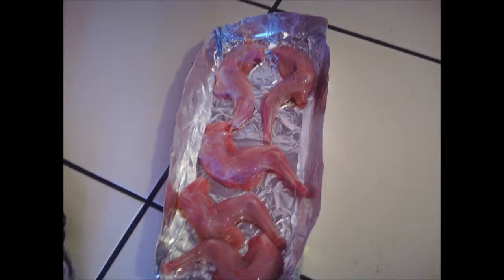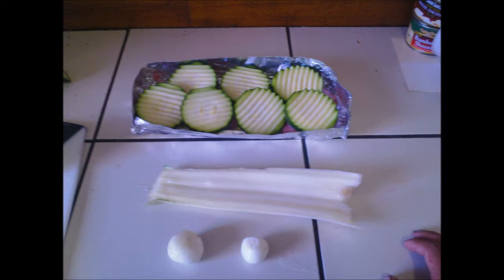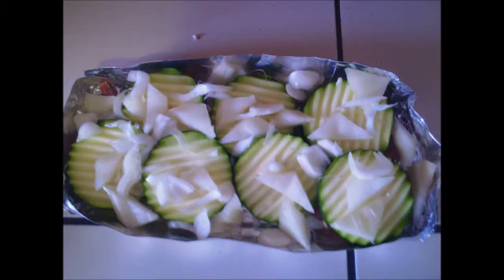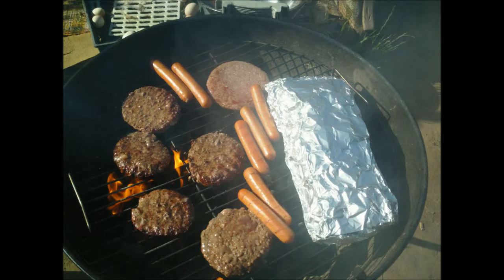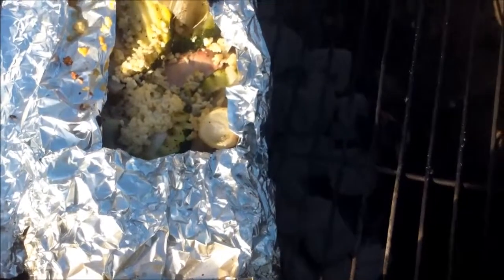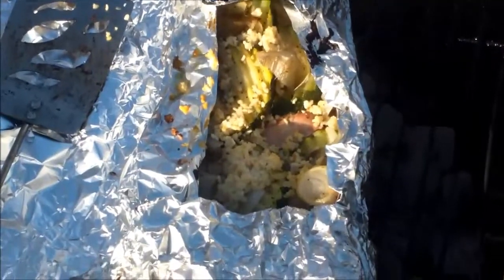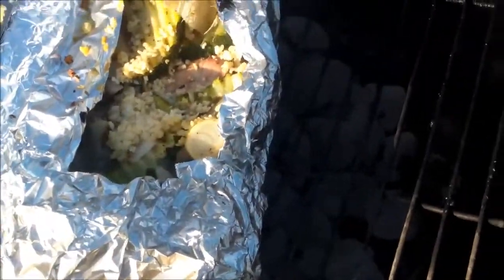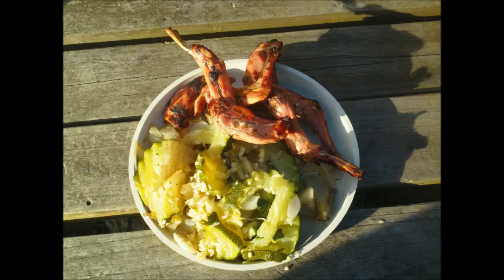rabbit dinner BBQ on the 4th (living off my garden day 19